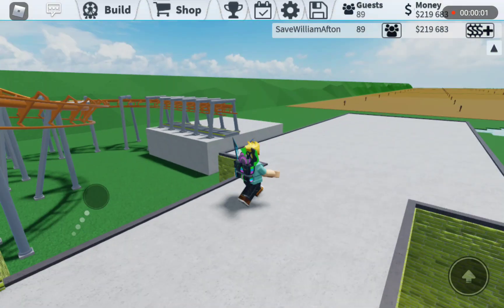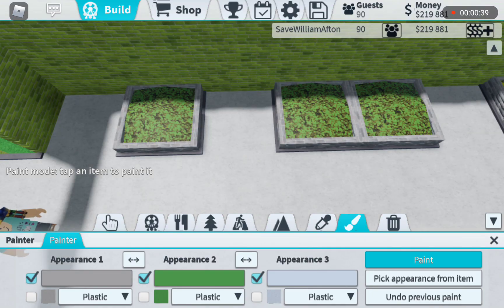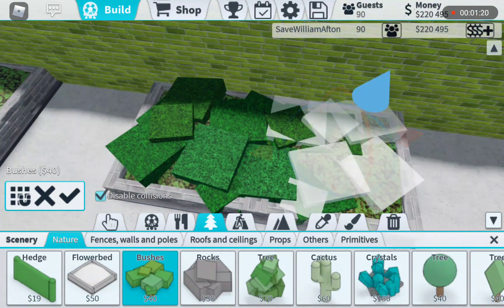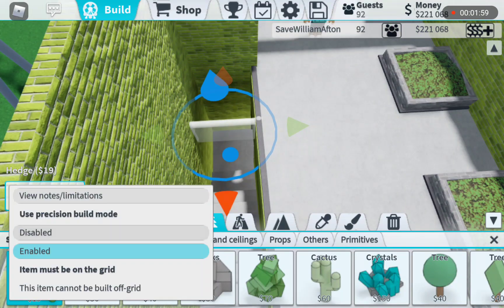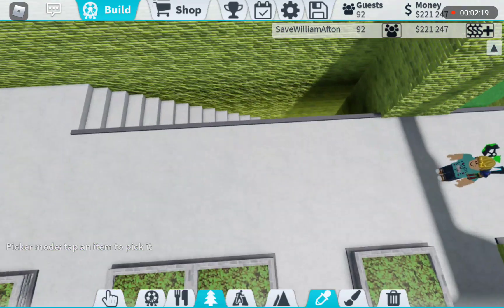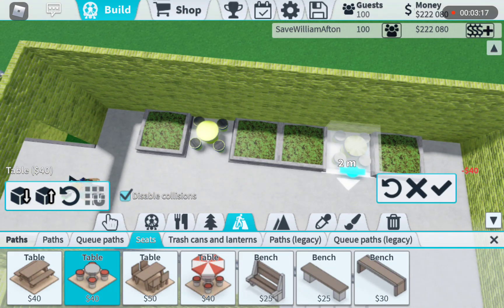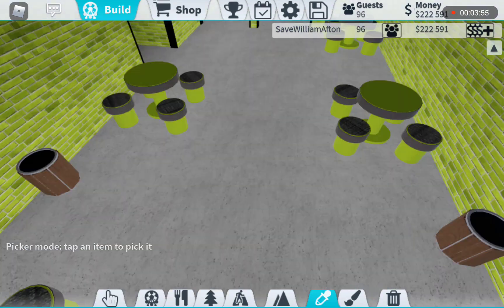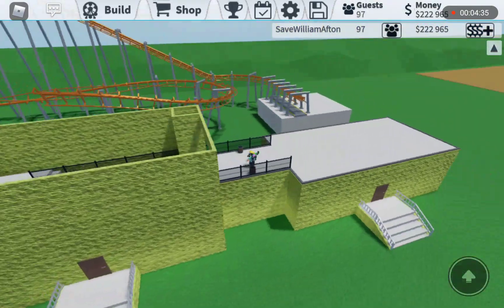Titantown Amusement Park #57 - Small Decor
Adding decoration for the part of the plaza building I made/making a few episodes ago. Decided to make the vid a bit shorter becuase it was a small area to fill.